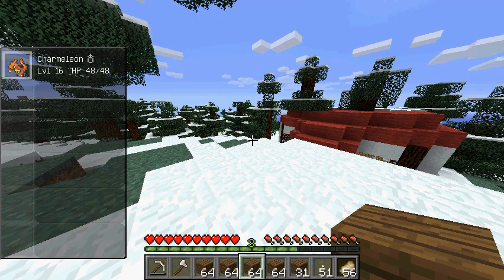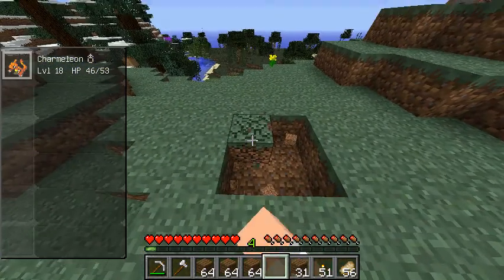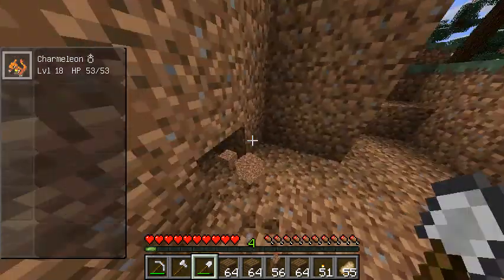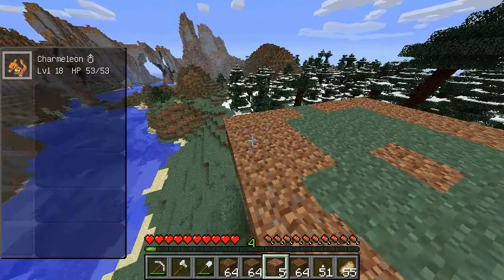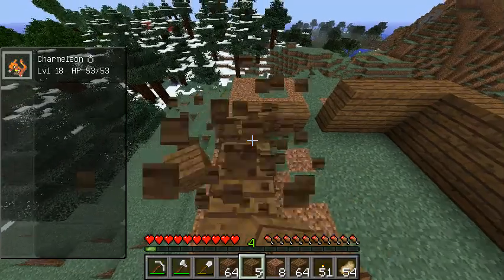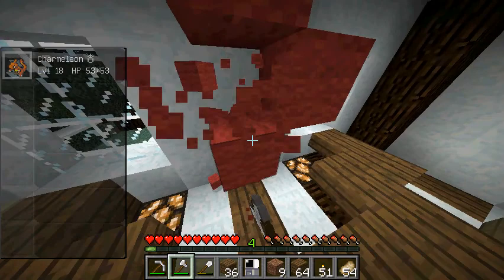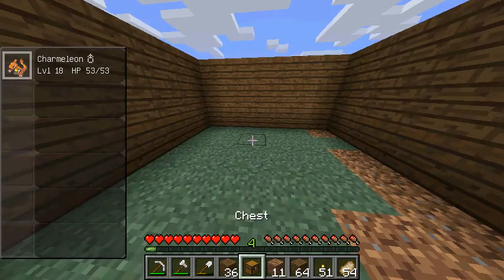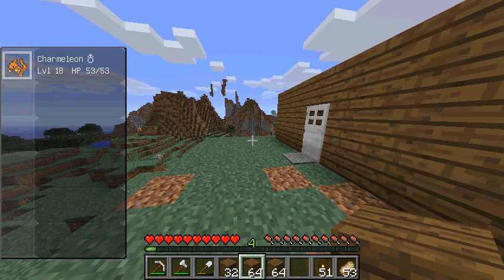Minecraft Pixelmon Ep. 3- BUILDING MY HOUSE!!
Can we get a lot of likes for me starting the building of my new house?

My Server ip: yolocraft.yams.in